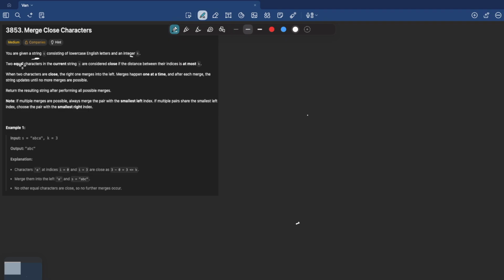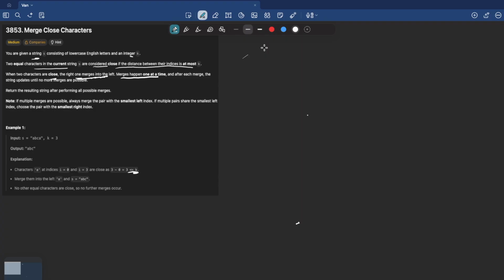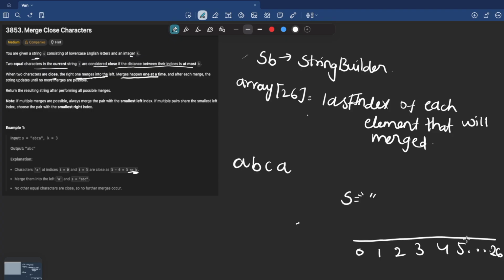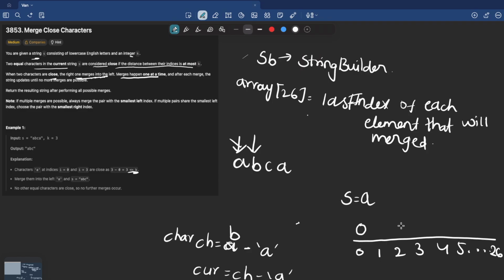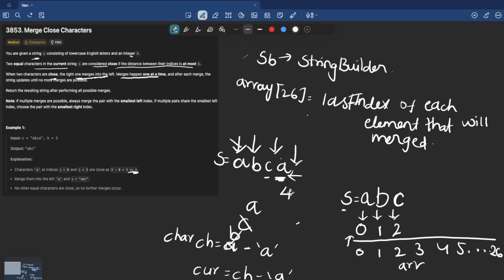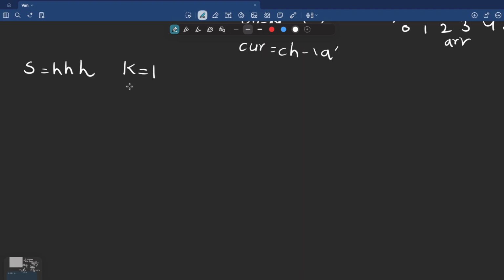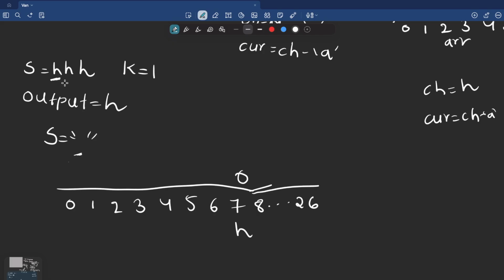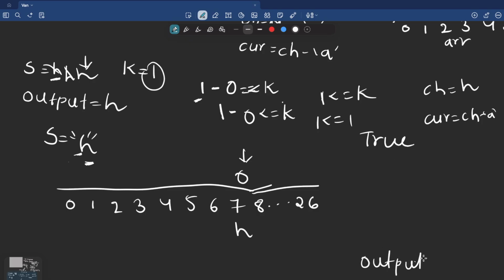Merge Close Characters | LeetCode Solution 🔥 Greedy Explained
🔥 Merge Close Characters | LeetCode Q2 Solution

In this video, we solve the Merge Close Characters problem using an efficient greedy approach.

Instead of repeatedly modifying the string, we simulate merges in one pass using last kept positions — making the solution optimal and interview-friendly.

✅ Problem intuition
✅ Greedy strategy explained
✅ Interview tips

This problem is great for mastering string simulation and greedy thinking for coding interviews and contests.

🧠 Problem Covered:
Merge Close Characters – LeetCode Q2

💻 Language Used:
Java

📌 Timestamps:
00:00 Intro
00:30 Problem Understanding
02:20 Key Insight
04:10 Dry Run
06:30 Code Implementation
08:10 Complexity Analysis

• LeetCode solutions
• CodeChef contest walkthroughs
• DSA for placements
• Greedy & DP explanations